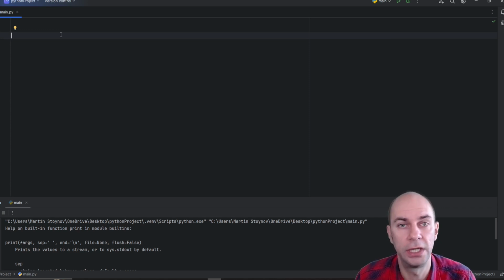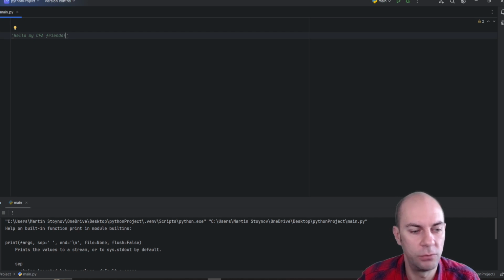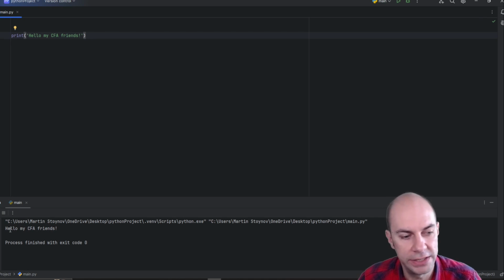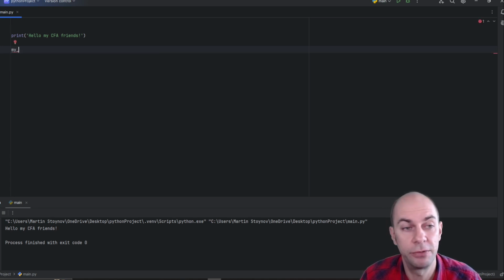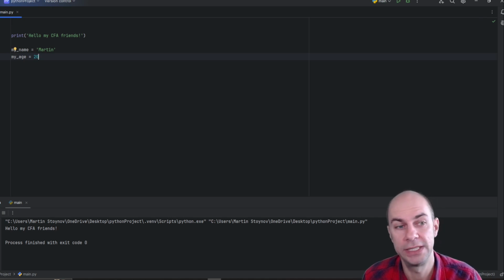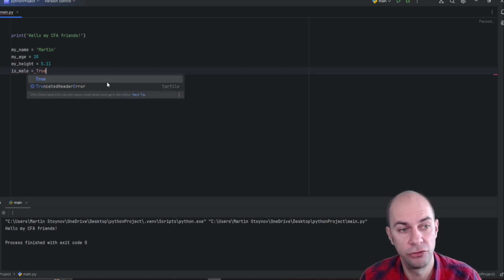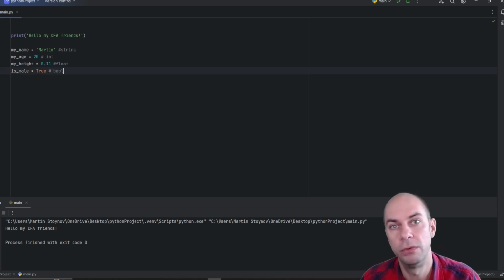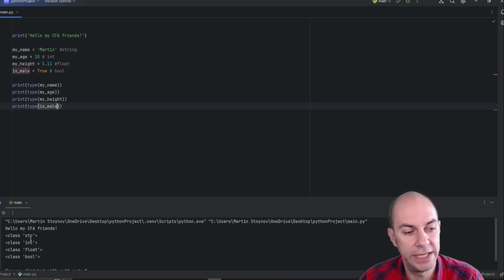Basic Data Types: String, Integer, Float and Boolean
Welcome to my beginner-friendly tutorial on basic data types in Python! In this video, we'll explore four essential data types you need to know: String, Integer, Float, and Boolean. We will also introduce the print() function and write our first program.

📚 Gain full access to the CFA Level 1 tuition and revision course for an unbeatably low monthly price. This also supports the development of the YouTube channel!